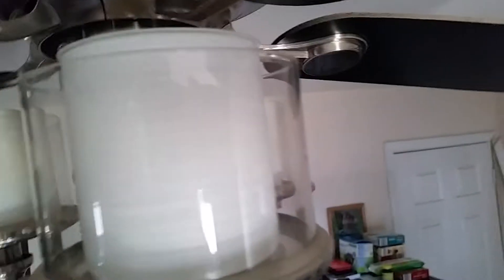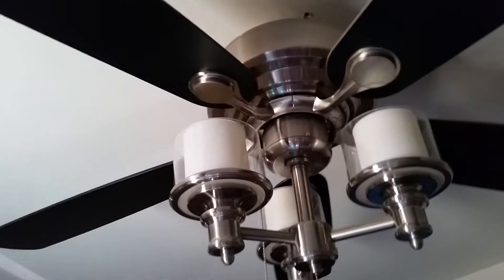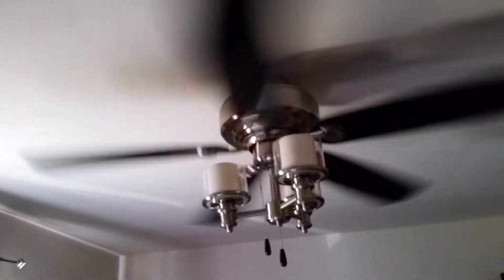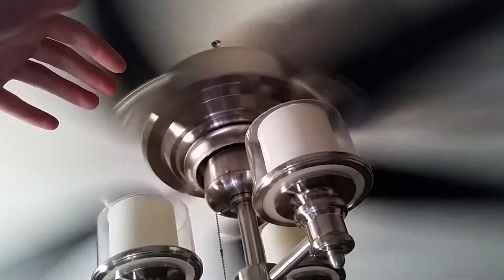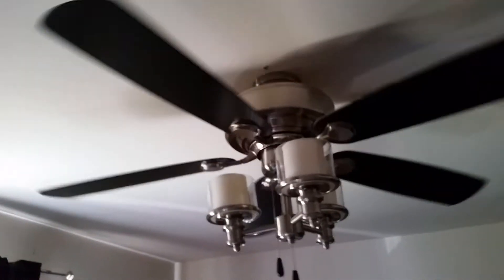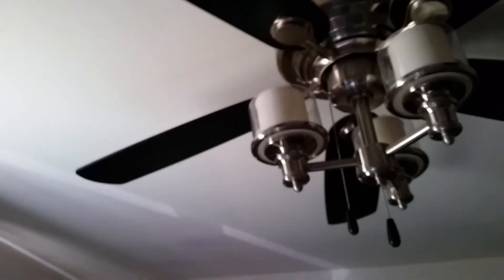52" Turn of the Century, Tempo ceiling fan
This is the 52" Turn of the Ventury Tempo from Menards. I believe it is from 2013. I think it was about $130. This fan is a bit dirty, the speeds are a bit messed up. Its a very nice looking fan but cheaply made.